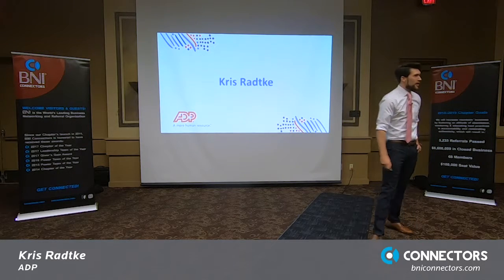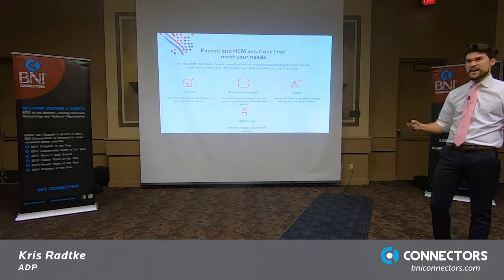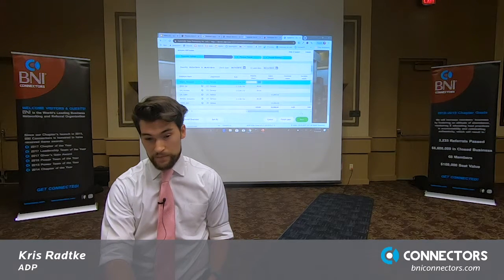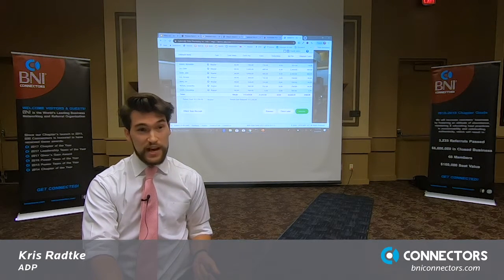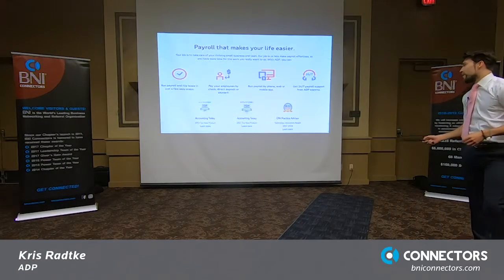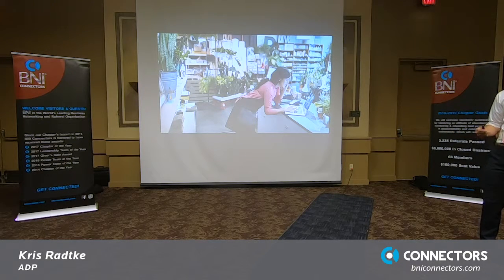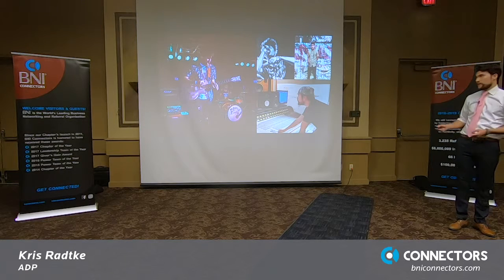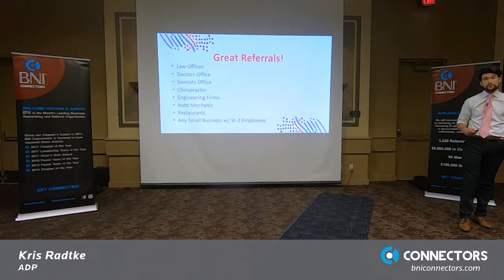BNI Connectors - Kris Radtke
BNI Presentation - Kris Radtke - ADP